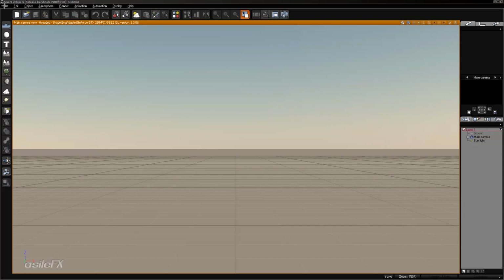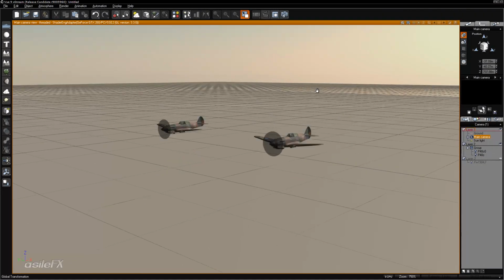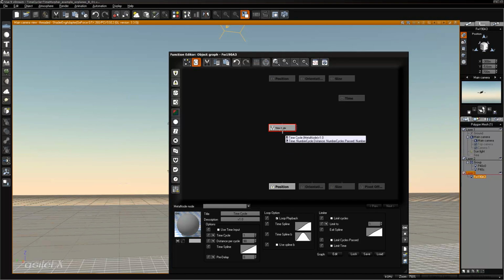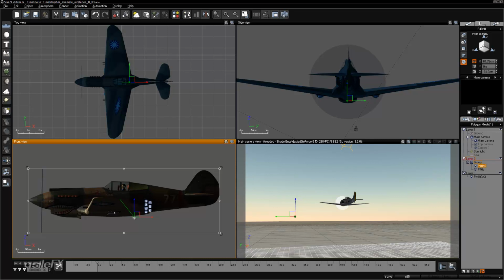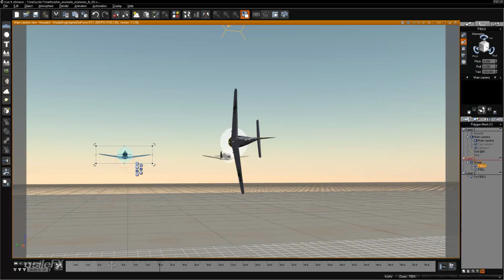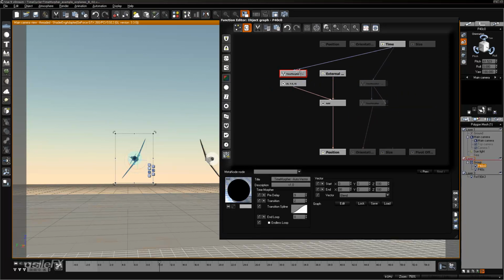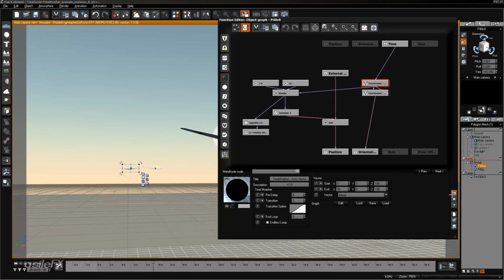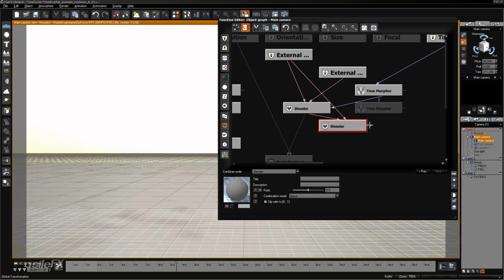Dynamic Graphs | Airplane velocity and switching track targets